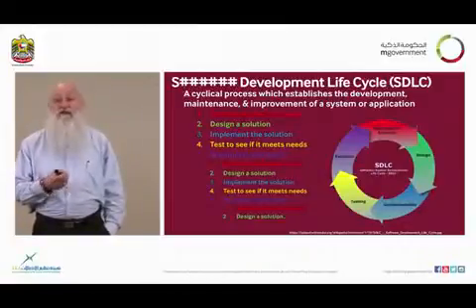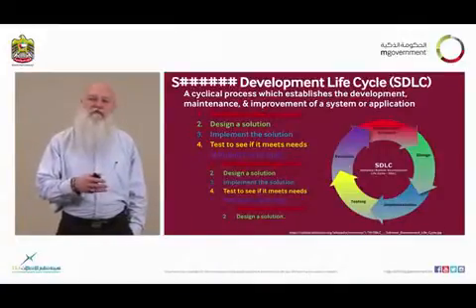SEC 04 Addressing the Structural Problem with mGov